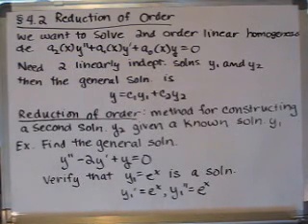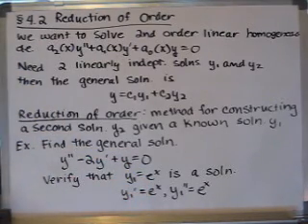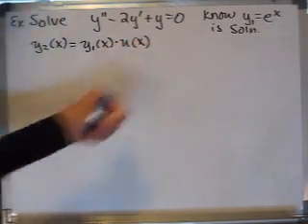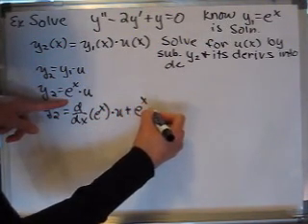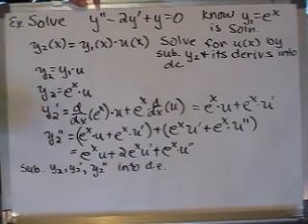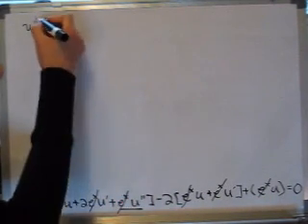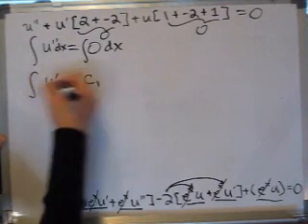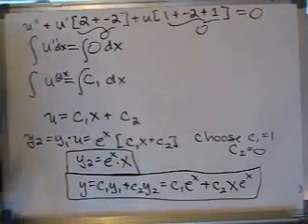Differential Equations: Reduction of order - part 1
Using reduction of order to find a second solution to a second-order linear homogeneous differential equation if one solution is known.  Math 45 at Sacramento State, Spring 2013.  Instructor:  Michelle Norris.